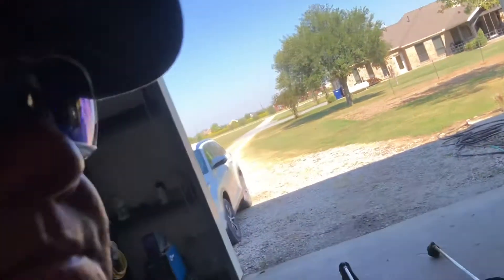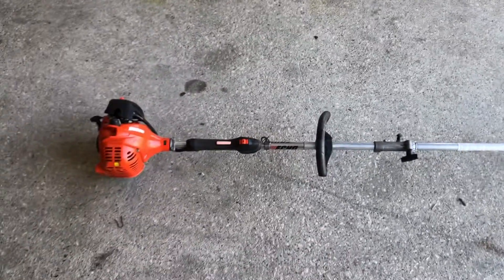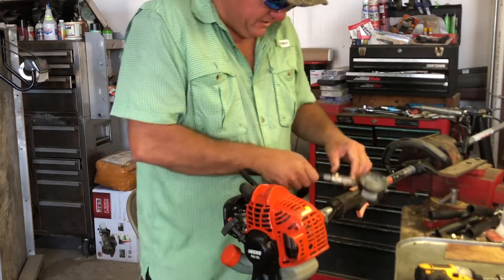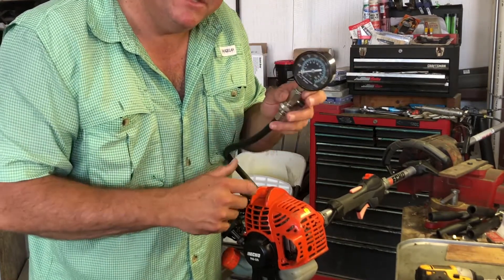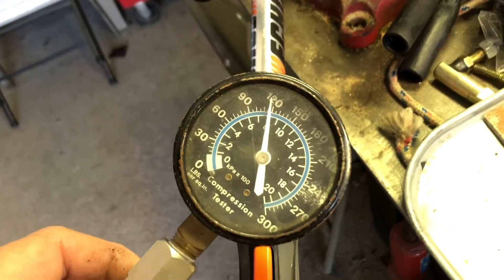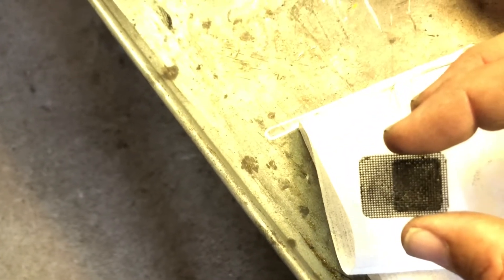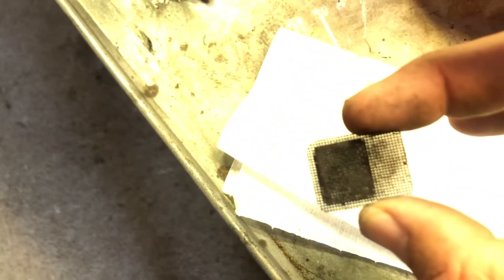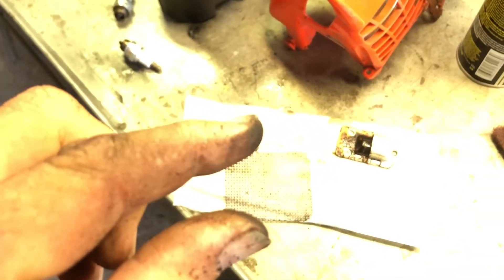ECHO PAS-225 SRM-225. PAS is Burned Up And SRM Runs Bad.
I’m this video I’ll show you how to run a compression check and how to clean the exhaust screen that causes big reliability issues and performance issues.